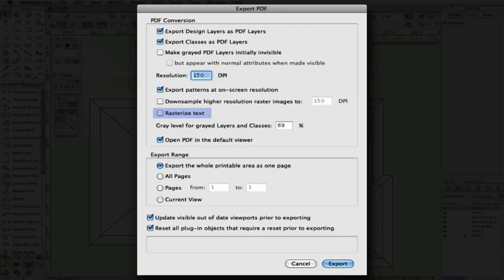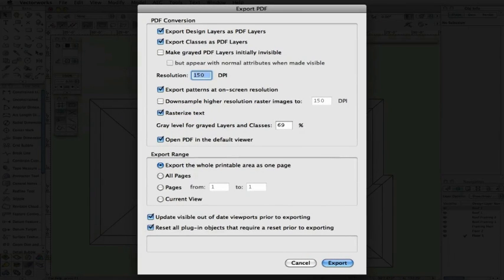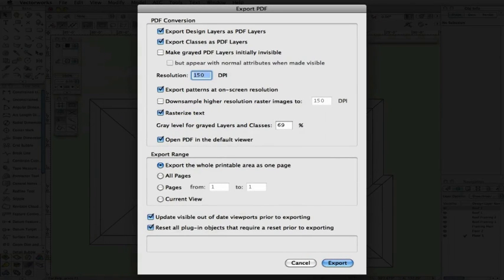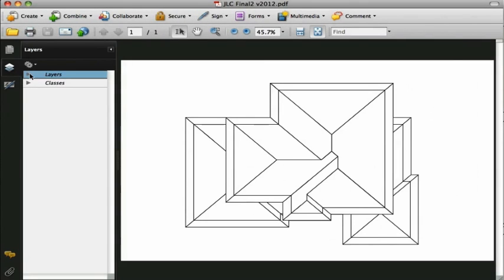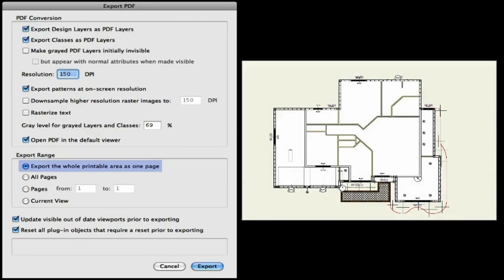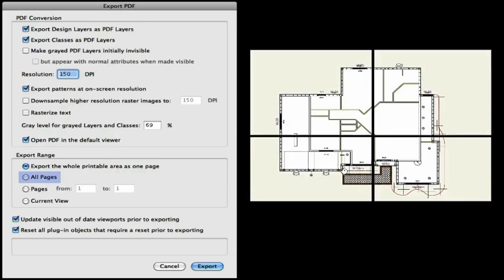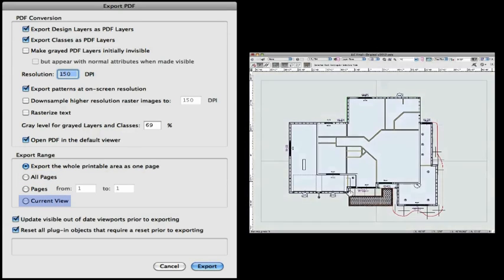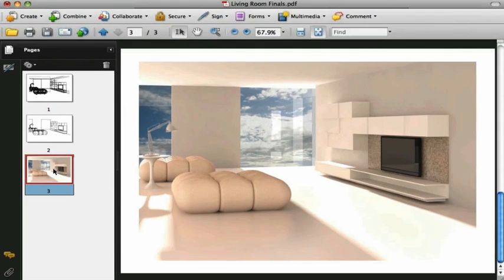Vectorworks 2015: Export to pdf vs print to pdf